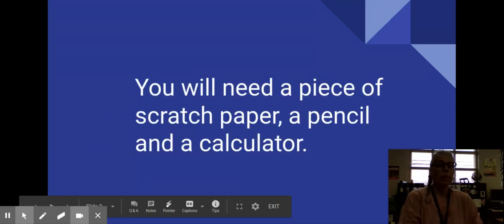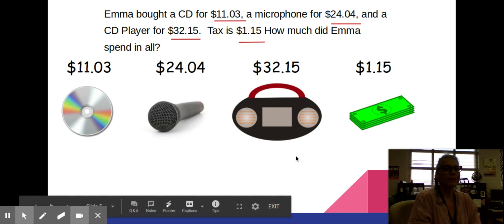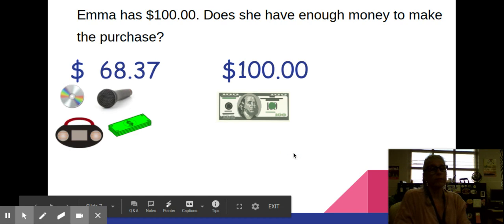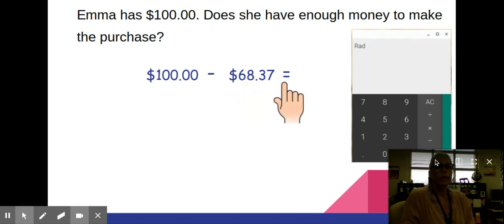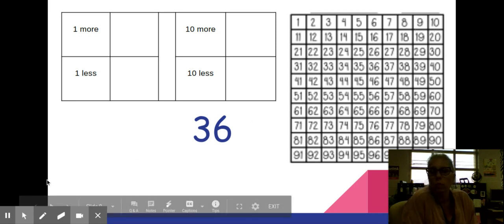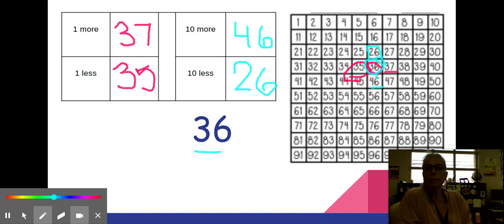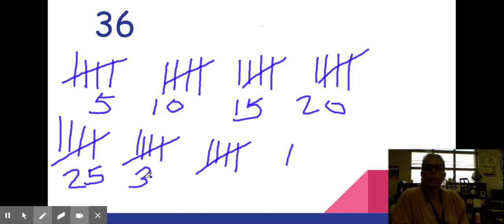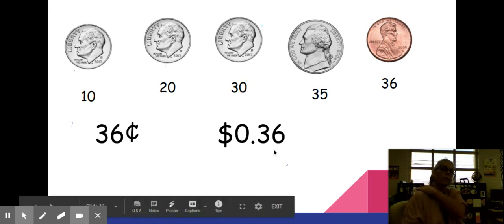Daily Math Monday Week 4 Google Slides